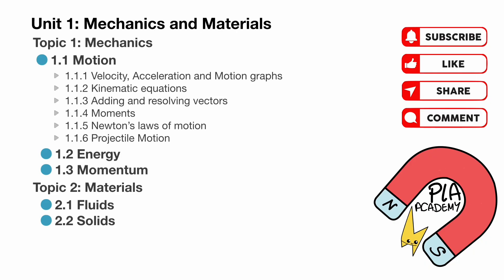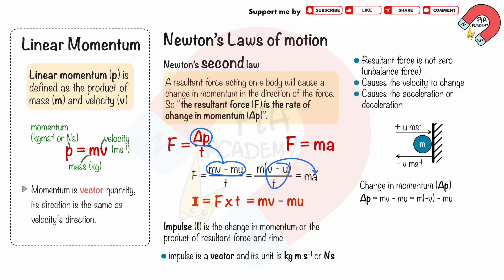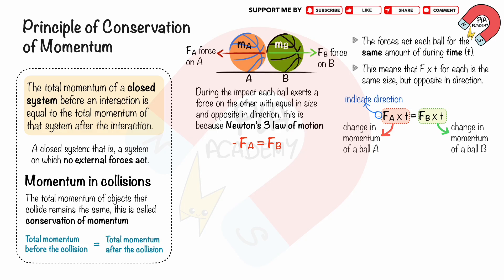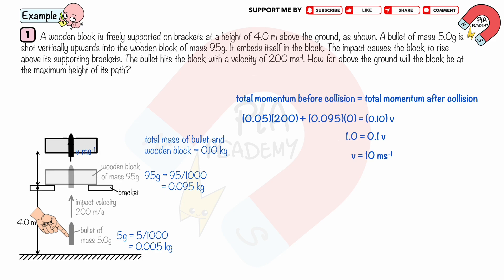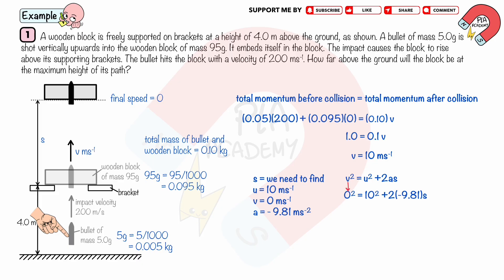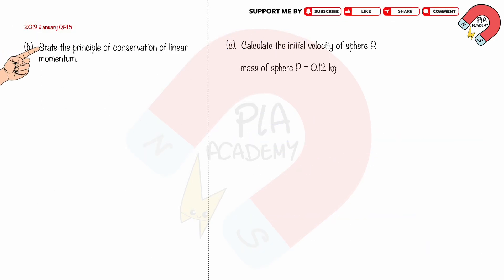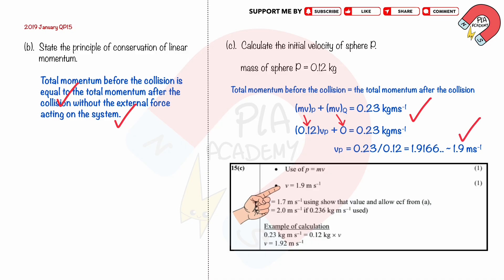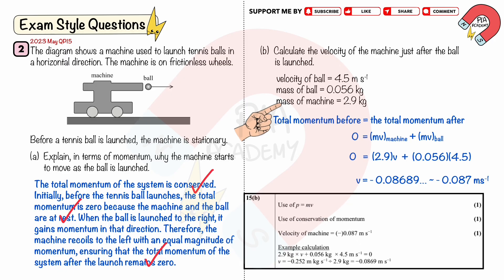1.3 Momentum: Unit 1 mechanics and material: Edexcel IAL Physics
UNIT 1
Topic 1: mechanics
1.1 Motion
1.1.1 Velocity, acceleration and Motion graphs
1.1.2 Kinematic equations
1.1.3 Adding and resolving vectors
1.1.4 Moments
1.1.5 Newton’s laws of motion
1.1.6 projectile motions
1.2 Energy
1.3 Momentum
Topic 2: Materials
2.1 Fluids
2.2 Solids

 ▪️Timestamps
0:00 Linear momentum and Newton’s second law of motion
3:09 Principle of momentum
4:59 Work example 1
7:12 Momentum in explosion
8:51 Exam style question 1
12:11 Exam style question 2